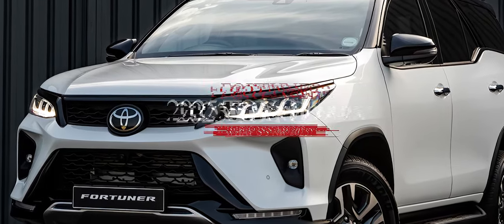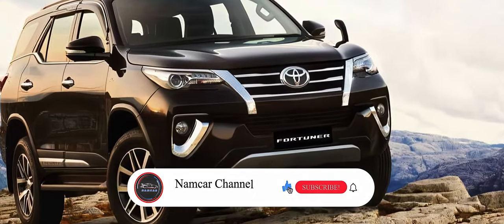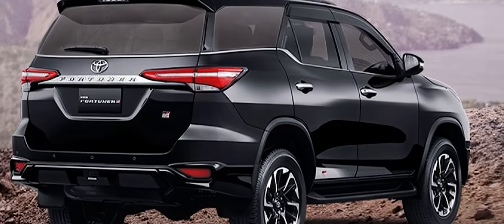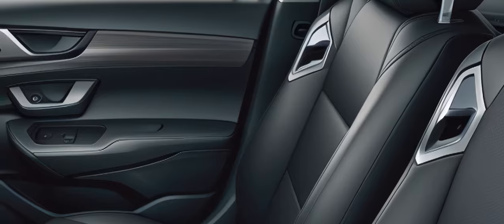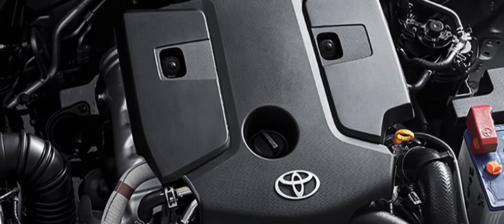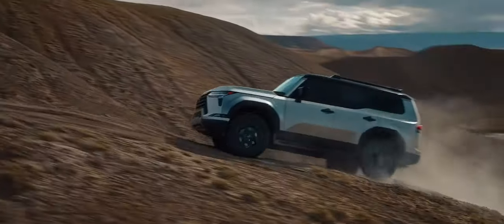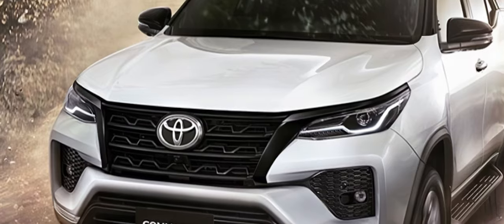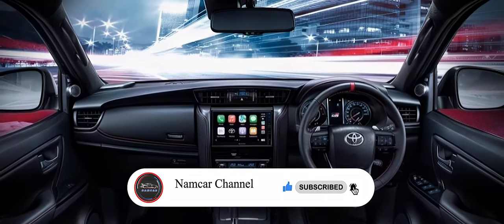2025 TOYOTA FORTUNER REDESIGN: THE NEXT GENERATION SUV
The 2025 Toyota Fortuner will have a fresh and modern design, with a bolder and more muscular look. The front end will feature a large grille and aggressive headlights, while the sides will have pronounced wheel arches and muscular lines. The rear end will have a more chiseled look with new taillights. The new Fortuner will have a more dynamic and imposing presence on the road.

The 2025 Toyota Fortuner will have a more spacious and luxurious interior, with more premium materials and features. The dashboard will have a new design, with a digital instrument cluster and a larger touchscreen infotainment system with Apple CarPlay and Android Auto. The Fortuner will also offer features like a heads-up display, a 360-degree camera system, ambient lighting, a panoramic sunroof, and ventilated seats. The third row of seats will also be more comfortable and practical for families.

The 2025 Toyota Fortuner will be powered by a 2.8-liter turbocharged diesel engine with a mild-hybrid system. The mild-hybrid system will help to improve fuel efficiency and reduce emissions. The engine will produce 177 horsepower and 360 lb-ft of torque, and it will be paired with either a 6-speed manual or a 6-speed automatic gearbox. The Fortuner will also have 4x4 configurations for better off-road performance.

The 2025 Toyota Fortuner will be based on a modified version of the new TNGA-F platform, which can accommodate both internal combustion and hybrid powertrains. The TNGA-F platform is lighter and more rigid than the current IMV platform, and it offers better ride quality and handling.

The 2025 Toyota Fortuner is expected to be launched in late 2024 or early 2025, and it is expected to be priced competitively with other SUVs in its segment. The Fortuner is a proven SUV that has won many fans around the world for its ruggedness, reliability, and versatility. The next-generation Fortuner is set to raise the bar even higher with its improved design, features, performance, and efficiency.